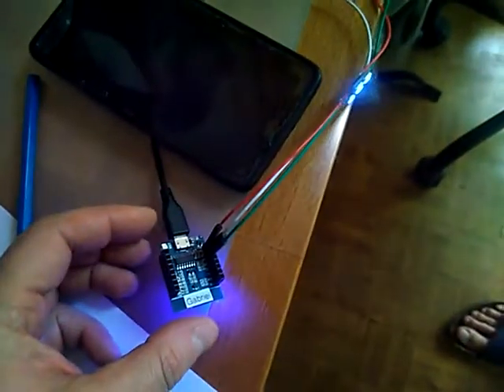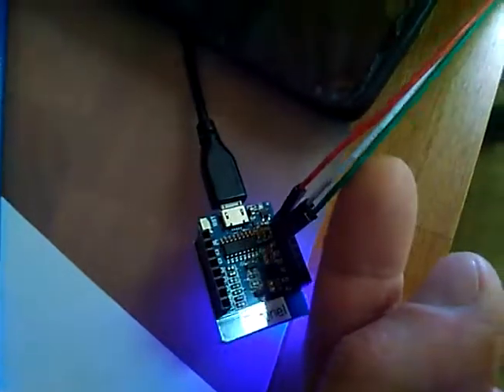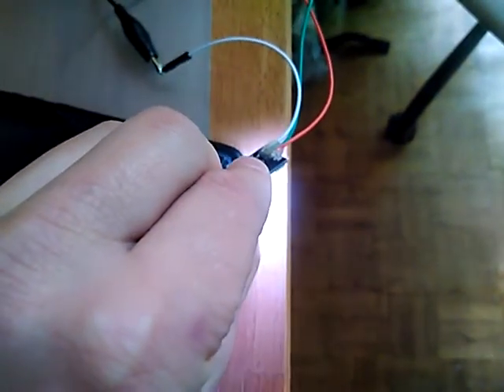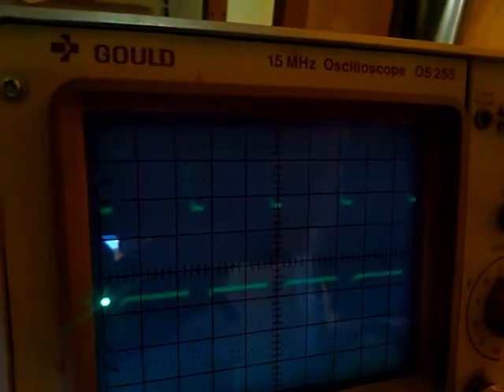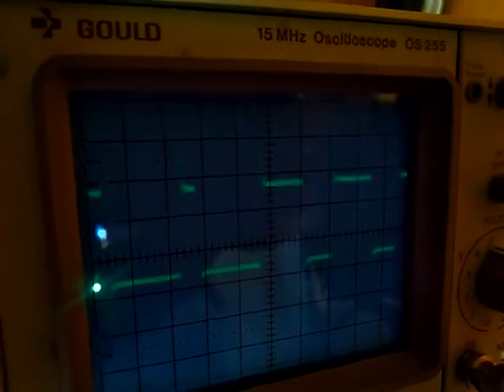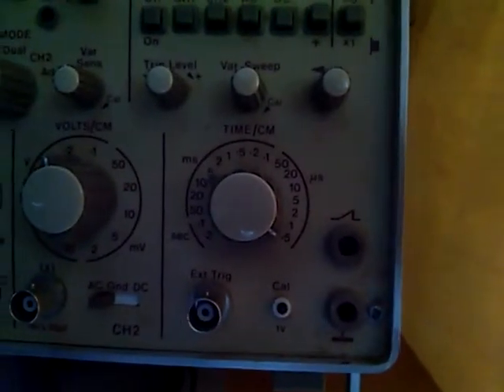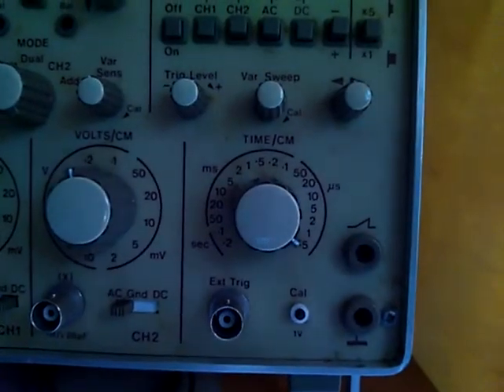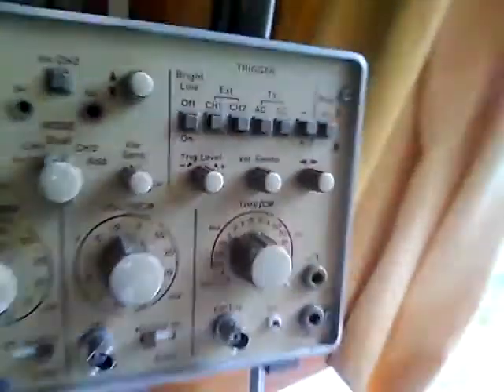Seeing WS2812 signal on an oscilloscope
I am making blinking light art using ESP8266/WemosD1Mini + WLED + ws2812/sk6812.
As this protocol is very simple, I realized I want to see it. It is the only protocol I actually use in my daily life which I can fully understand down to the physical layer.

The protocol of WS2812b is quite simple:
* One is indicated by: .8us high, .45us low

* Zero is indicated by: .4us high, .85us low
* a color consists of 8 bits, values 0-255
* Most significant bit (128) comes first
* Send green,red,blue for first ws2812 unit, followed by GRB for all all others
* wait 300 us
* repeat

So we configured the WLED software to a white fade higher + lower and 5 LEDs of which 4 were actually present, the 5th being the oscilloscope. And ... tada ... what you see on the screen is a binary signal telling a LED to show more and less light.

Note that the bits on the right of the oscillospoce flip faster on and off - this is because when WLED fades the brightness of the LED from brightness values like 100 to 200, it cycles through the least significant bit (1) more often than through the most significant bit (128).
Example: counting from 5 to 9:
5: 00000101
6: 00000110
7: 00000111
8: 00001000
9: 00001001
Notice that the rightmost bit flips on every count. You see this on the oscilloscope - the bits on the right flip very often, the ones on the left not so often. On the screen of the oscilloscope, we see the left 5 of the 8 bits of green

With my fathers 30-40 year old oscilloscope, after an hour of fiddling and learning, we got the curve on the screen.

Our biggest problem: we set the WLED to a fixed color and then configured the oscilloscope. Little did we know that WLED sends the color once and then stops - as it doesn't change and it knows that the WS2812 will keep the last received color as long as they have power. Had we set WLED to a fade from the beginning, it would have worked in 10 minutes.

Compare this to WIFI, UMTS, of 5G (protocols I use every day): complex medium encoding in megaherz precision using every possible trick to encode as much info as possible, complex protocols such as TCP/IP on top, encrypted, and complex applications like http on top - impossible to see any sensible output on an oscilloscope.